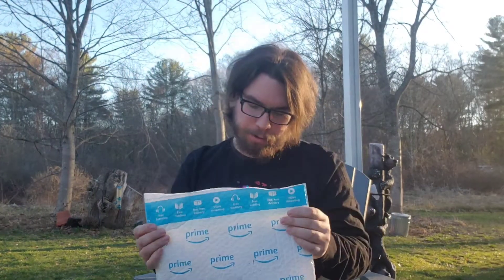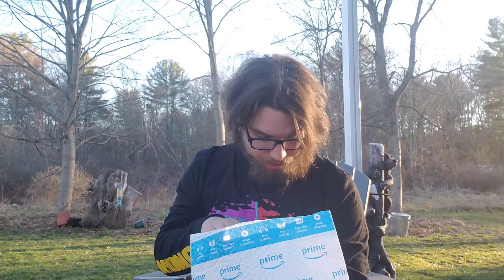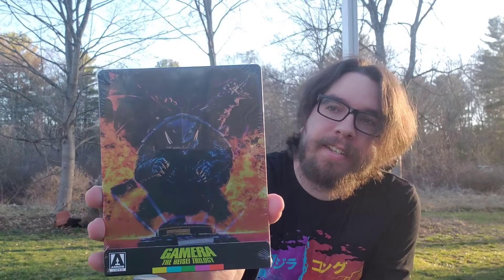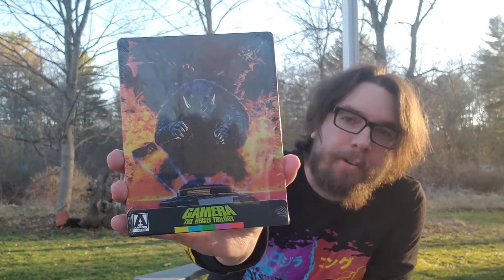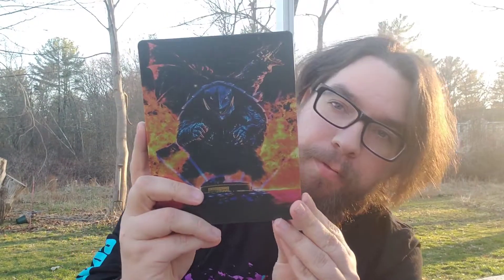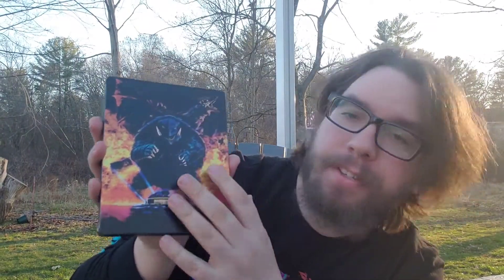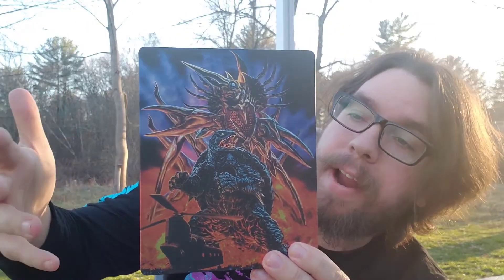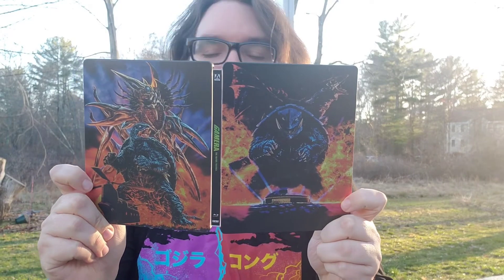Gamera Arrow Steelbook unboxing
My unboxing of the Heisei trilogy Gamera films also be sure to check out the fye trip I did with Dave and also check out Slayer Reviews channel